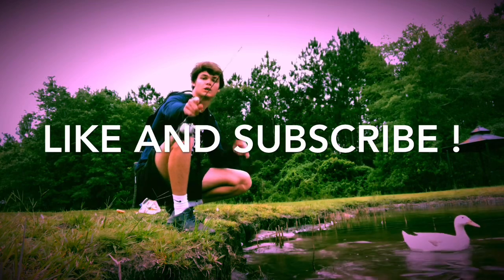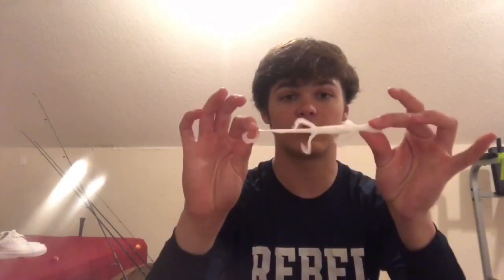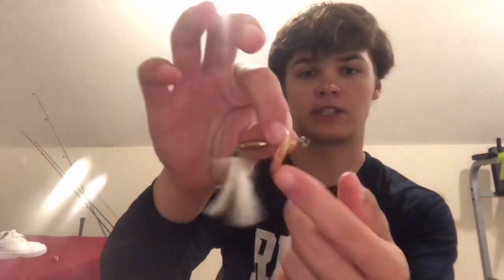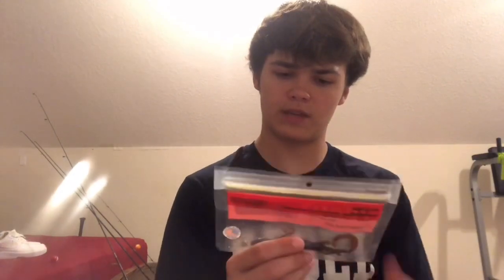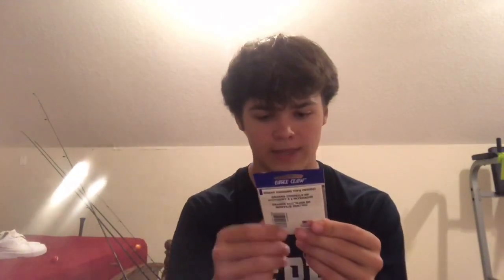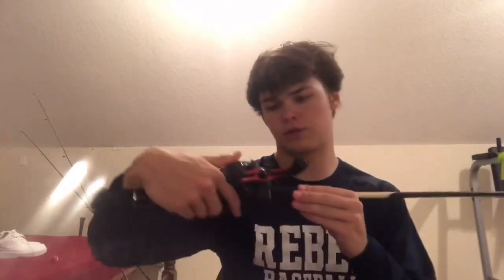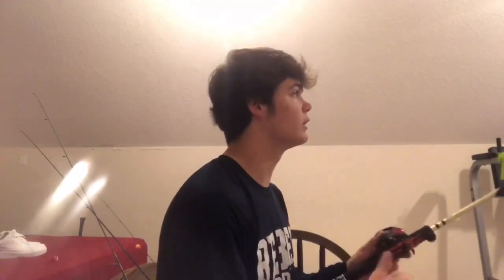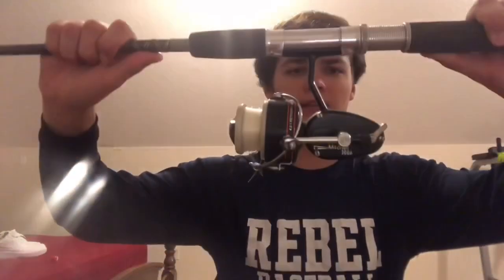my TOP 5 best baits and lures I use!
Wassup guys, today we will be talking about my top 5 lures that catch me the most fish also, I will tell you where to use these baits at

Like and
Y’all absolutely smashed my thirty subscriber goal that is mentioned in this video , we are almost to 50 subscribers! Thankyall so much!